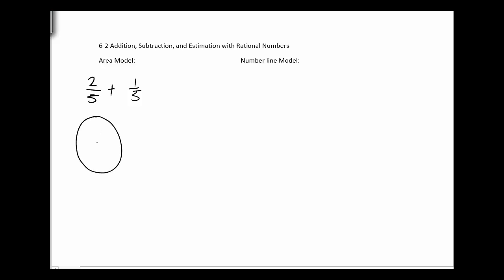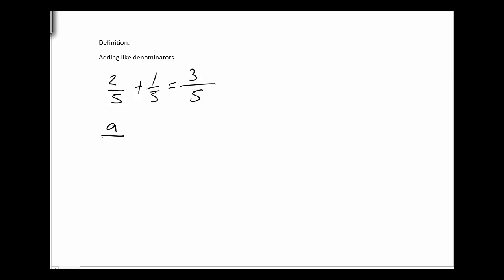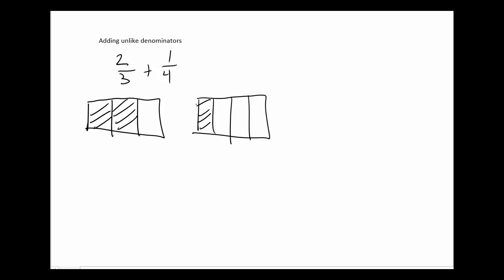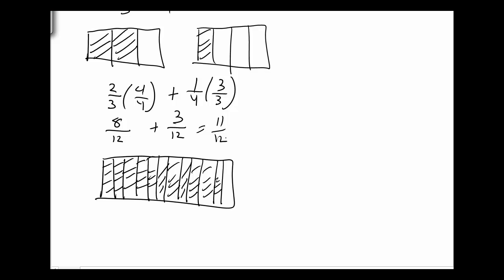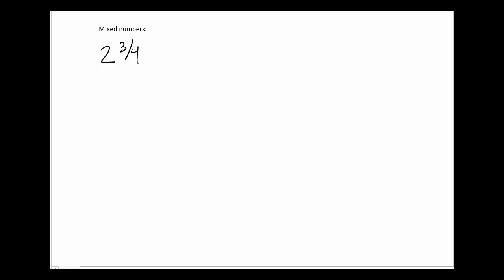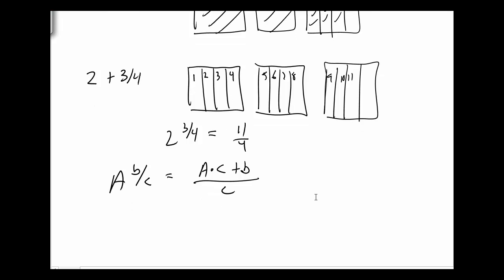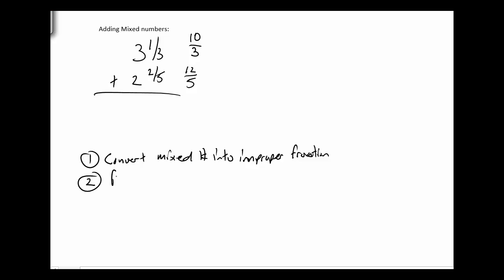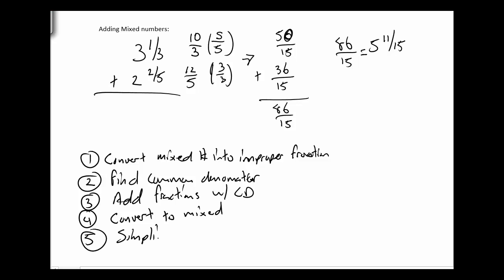Addition, Subtraction, and Estimation with Rational Numbers I